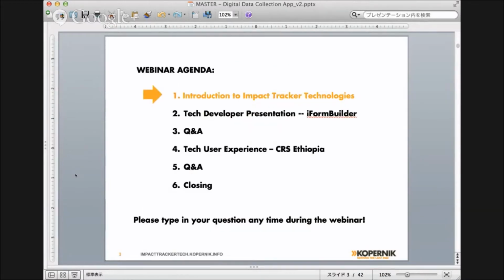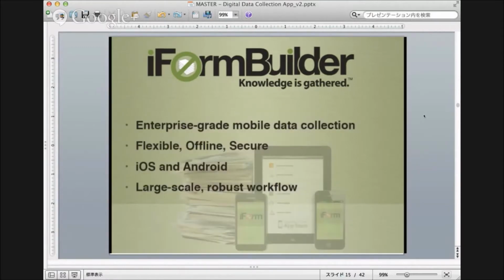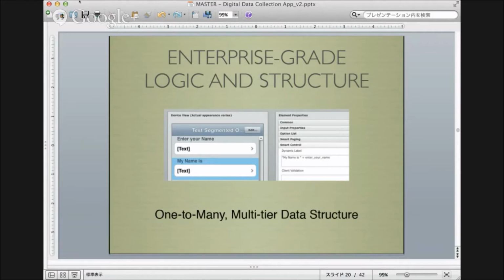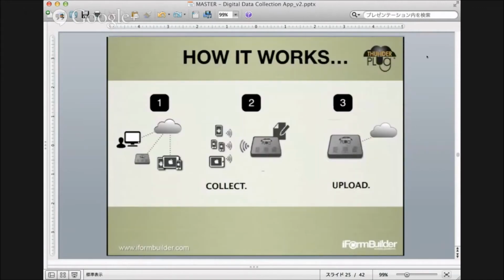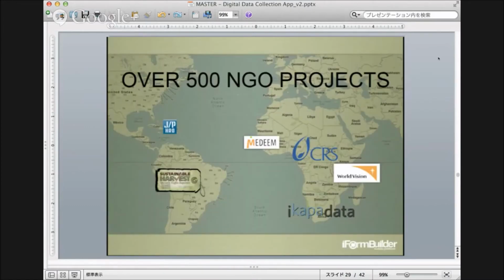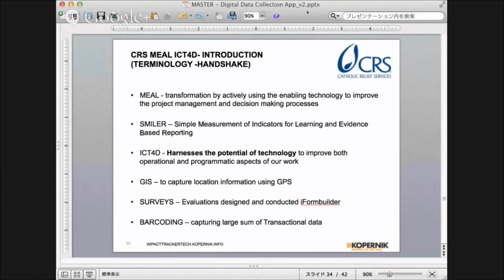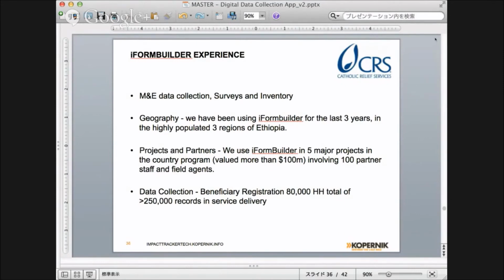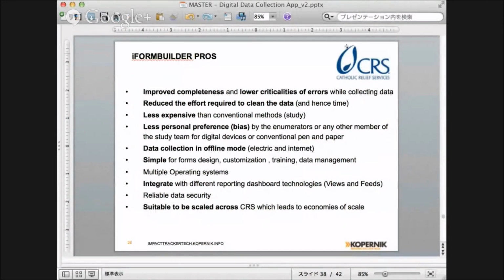Kopernik | Introduction to Impact Tracker Technologies: Digital Data Collection Apps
Kopernik hosted its second ITT (impact tracker technology) webinar on Tuesday 14 October 2014, looking at how digital data collection apps can be used by nonprofit organisations and social enterprises to monitor and measure social impact. The webinar featured Sze Wong (iFormBuilder), Yared Gebremichael (CRS Ethiopia) and Tomohiro Hamakawa (Kopernik).